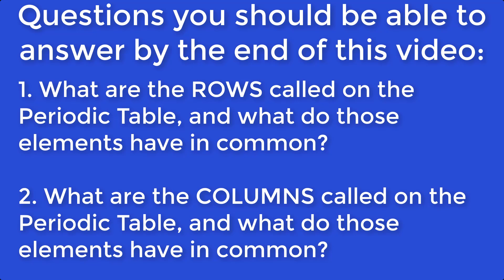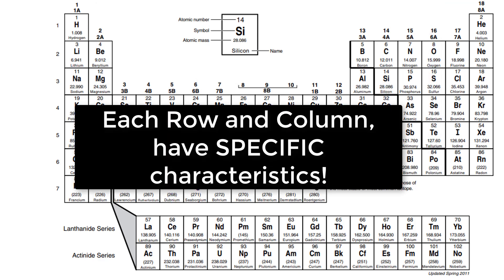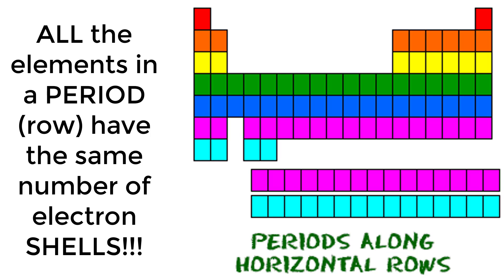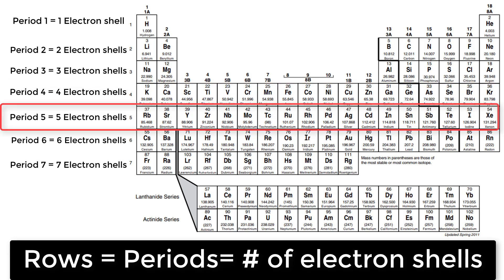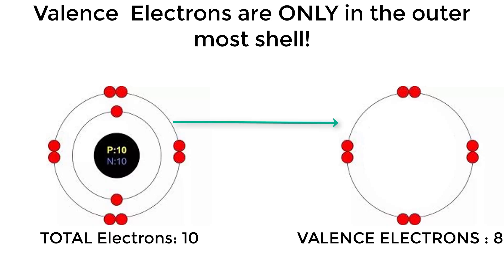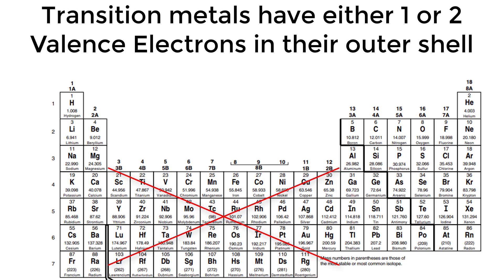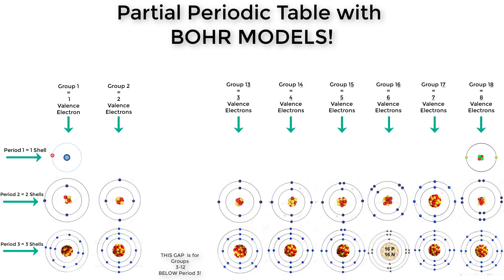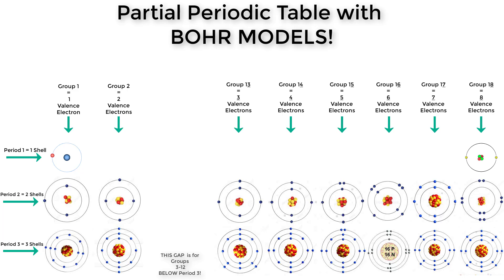Periodic Table Categories - Groups and Periods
This video explains how the Periodic Table is set up in Groups (columns) and Periods (rows)!
Wait until the end for a great visual!!!